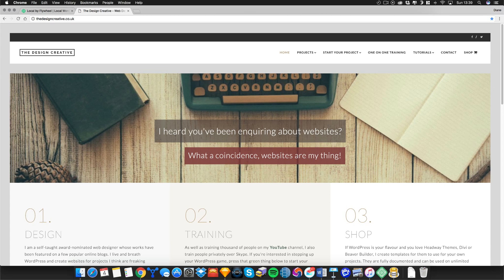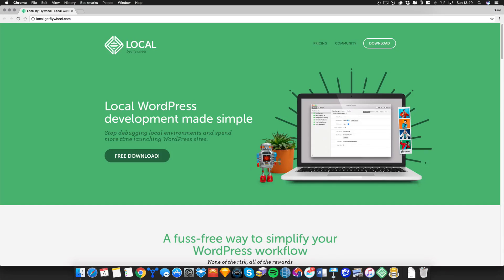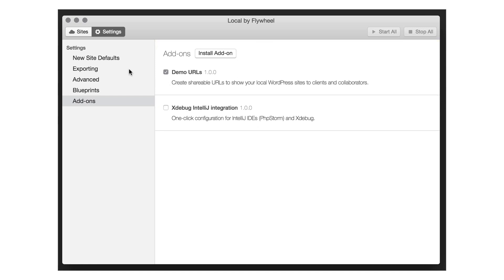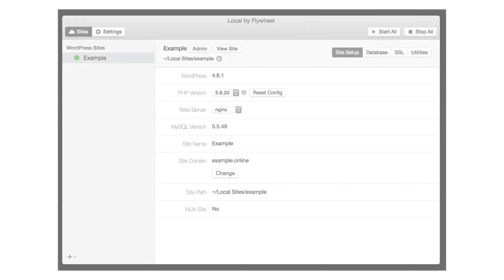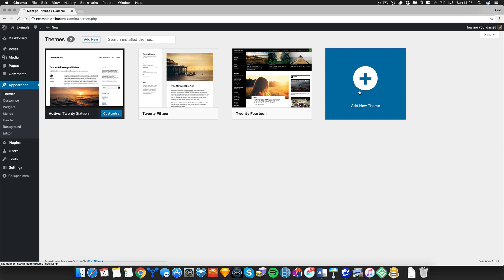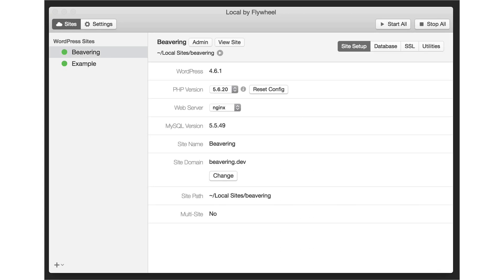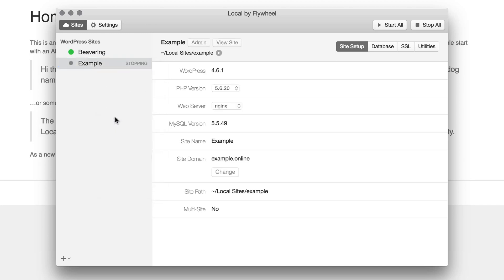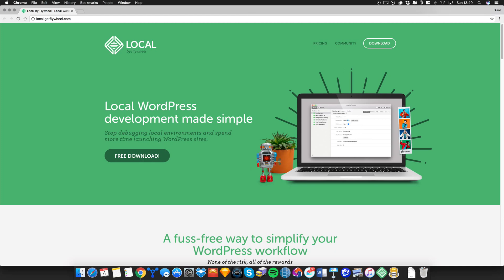Installing WordPress Locally using Local by Flywheel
You can download Local here for MAC

Favourite Plugins

Favourite Themes